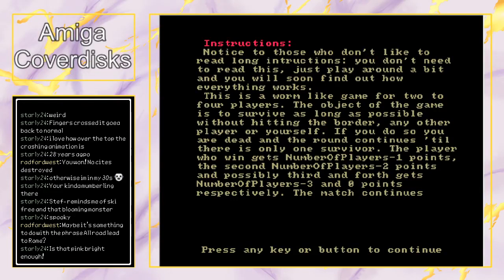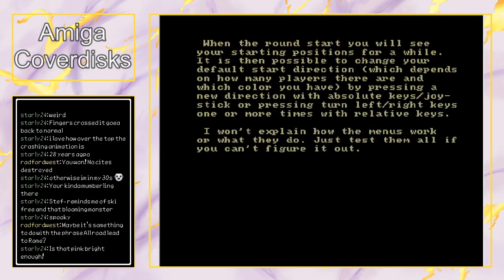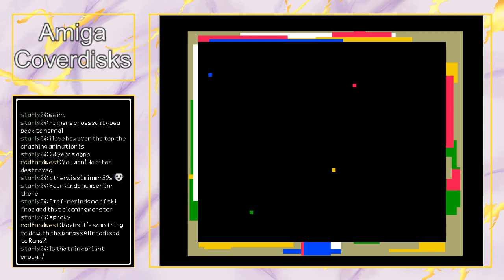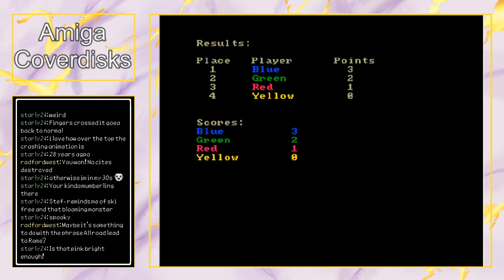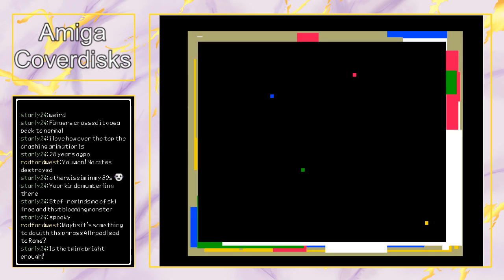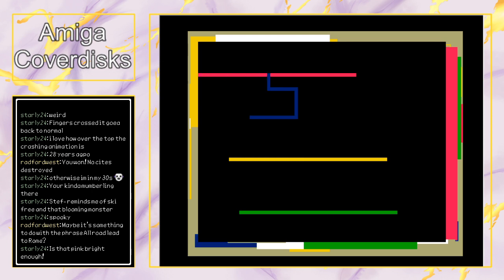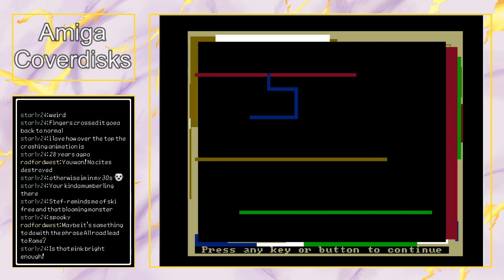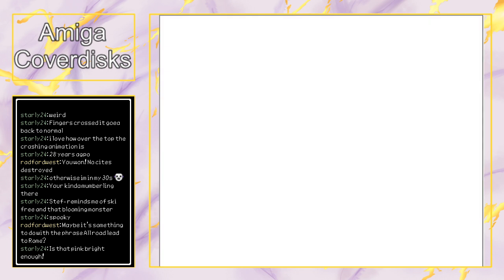There are no people stuffed in the cupboard!